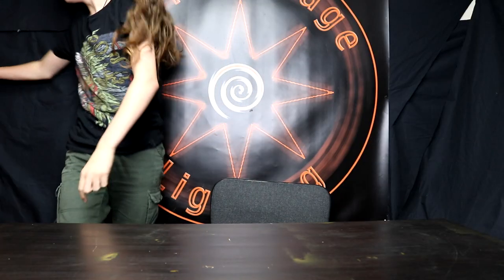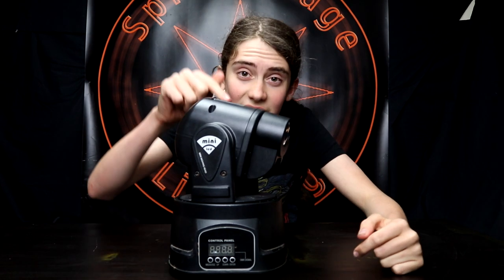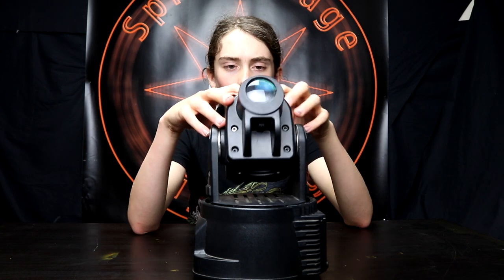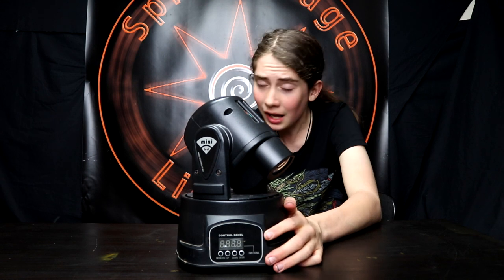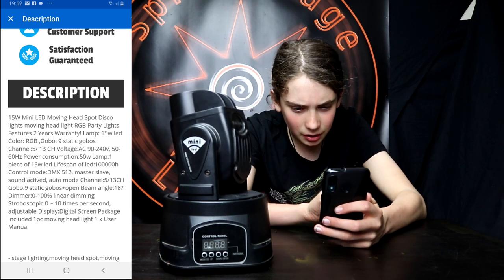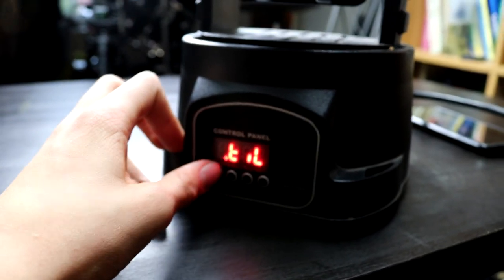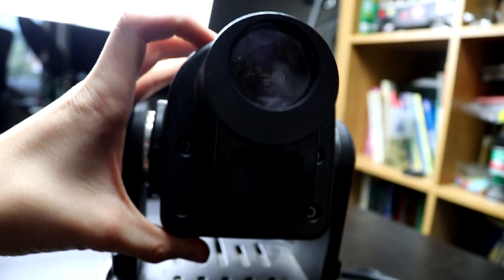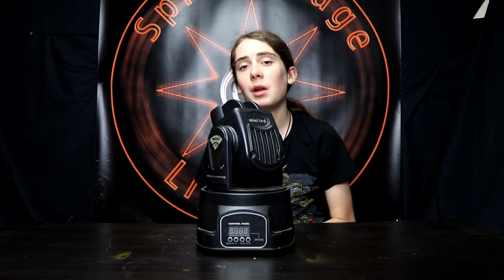THE MINI LED SPOT! | Review #12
In today's review, I review a light that a lot of people don't like and a lot of people do. So where going to see what this light is really like.

It would also be very appreciated if you could share the video!

Editing: Sony Vegas Pro 14
Thumbnails and Pictures: Adobe Photoshop
Drone: DJI Spark
Camera 1: Cannon EOS 200D
Camera 2 (Backup): Nikon Cooplex L830
Action Camera: Hero 4 Session
Camera 1 Mic: Rode Video Mic
Microphone 2: Besketer Mic
Office Microphone: Blue Snowball
Vlogging Tripod: Gorilla Tripod
Tripod: Amazon Basics Tripod